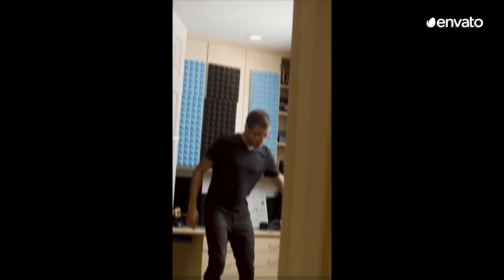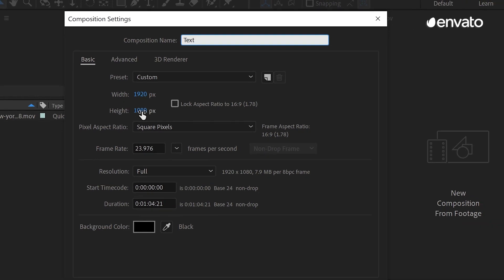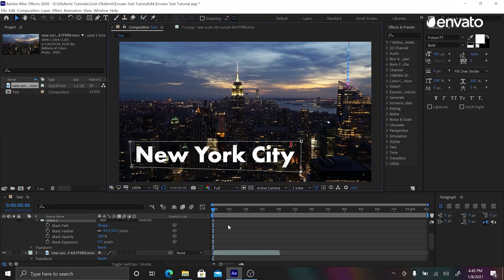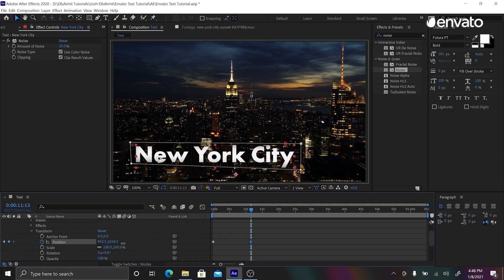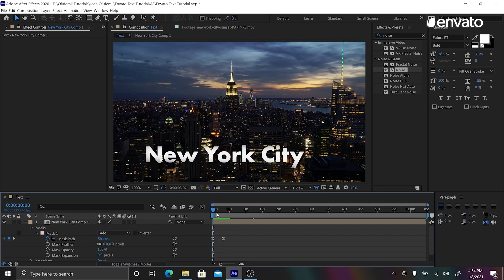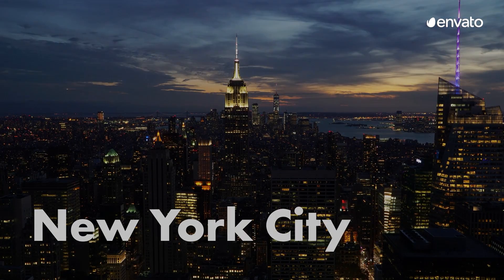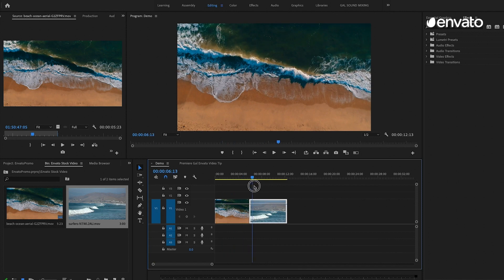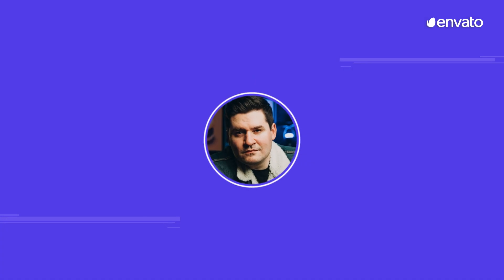Video Editing with the Experts | Josh Olufemii, Premiere Gal and tutvid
Join 3 of YouTube's top video editors as they walk us through their top tips for video editing. Watch the whole video (and let us know which tip helped you most down below) or, to jump directly to your favourite influencer, use the timestamps below.

*Discount applied to the individual monthly plan and is only valid for new customers.

Introduction (0:00)

Tip #1: @Josh Olufemii (0:41)
Josh Olufemii shares a simple way to turn regular text into professional lower thirds in After Effects. Streamline your creative process and check out some of Josh's favourite lower thirds from Envato Elements

Tip #2: @Premiere Gal (8:55)
Premiere Gal gives us the lowdown on how to match the color of clips with a single click in Premiere Pro. She's put together a collection of her favourite Envato Elements items

Tip #3: @tutvid (11:24)
Tutvid joins us to zero in on the finer details, sharing how best to refine your seamless transitions. If you're looking for some pre-made transitions for your own project, Nathaniel has put together a collection of his favorite seamless transitions from Envato Elements

WHAT IS ENVATO ELEMENTS? (0:26)
Envato Elements is a suite of all the digital creative assets you could ever dream of. With a single subscription you'll have unlimited access to millions of items to help you get your projects done better, faster! So, what are you waiting for?
*Discount applied to individual monthly plan and is only valid for new customers.